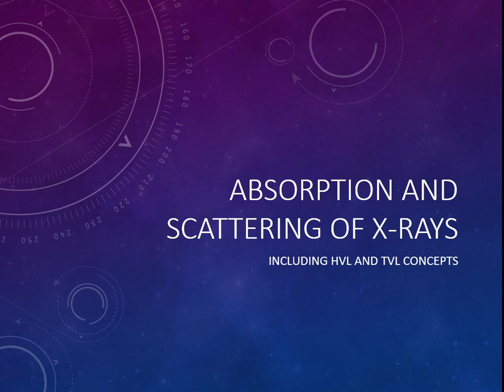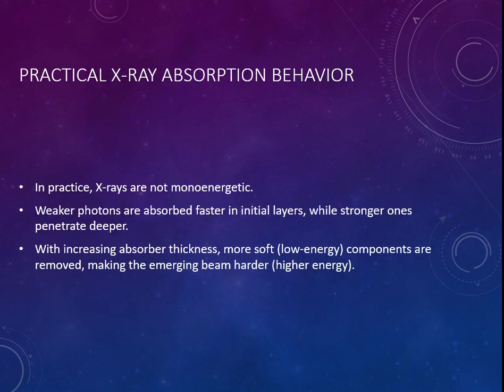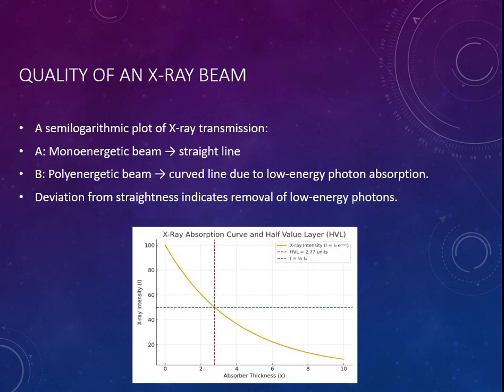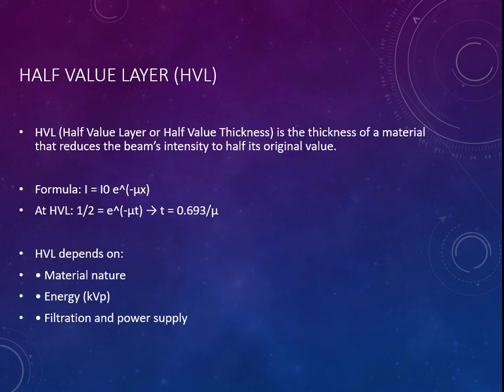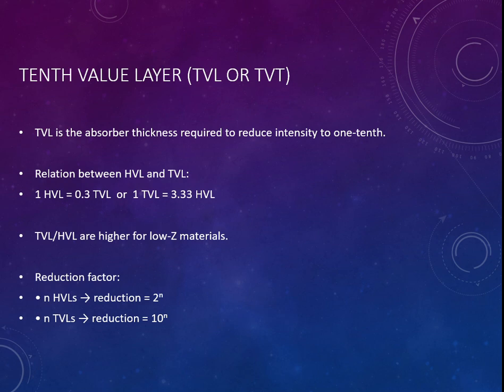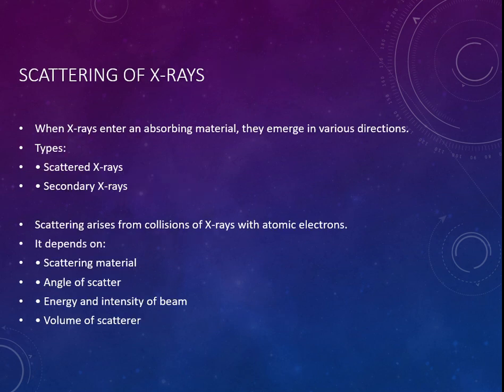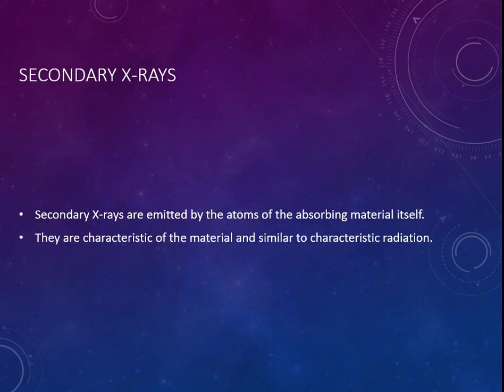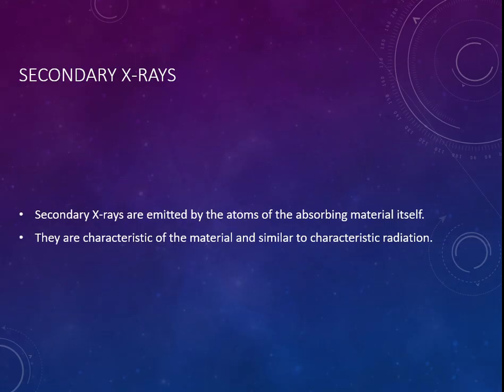X-Ray Absorption & Scattering | HVL & TVL Concept Explained | Radiology Tutorial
In this video, we explore the fundamental physics of X-ray absorption and scattering, focusing on the Half Value Layer (HVL) and Tenth Value Layer (TVL) concepts — key parameters that define beam quality and intensity reduction in radiology.

🔍 Topics Covered:

Basic principles of X-ray absorption

Linear absorption coefficient (μ)

Half Value Layer (HVL) and its calculation

Tenth Value Layer (TVL) and its relation to HVL

Quality of X-ray beam and material dependence

Scattering of X-rays and influencing factors

💡 Perfect for:
Medical, radiology, and physics students preparing for exams or looking to understand diagnostic imaging fundamentals.

🧠 Learn how:
➡️ X-rays interact with matter
➡️ Beam intensity decreases exponentially
➡️ HVL and TVL help measure X-ray beam quality

📊 Bonus: Includes illustrative graphs and infographics for better conceptual clarity.